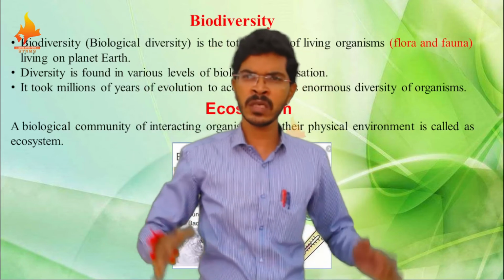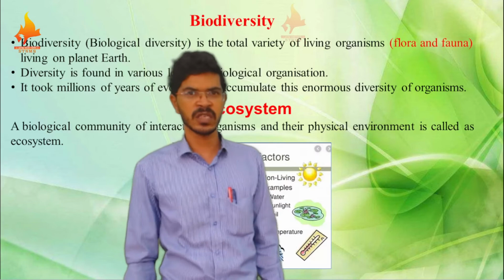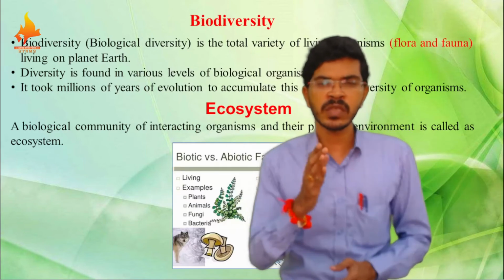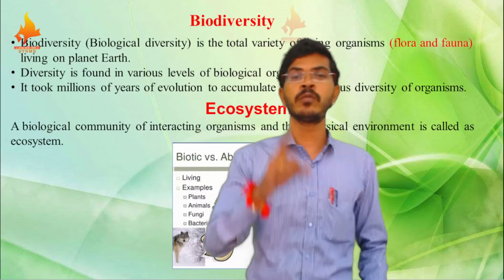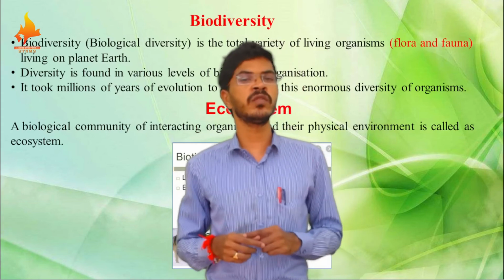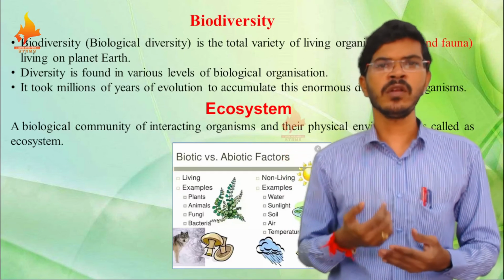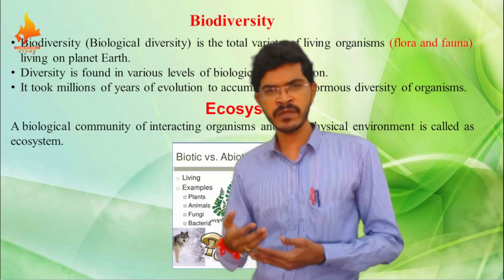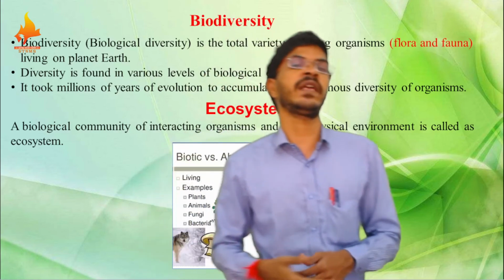Class VIII | Science | Introduction to Biodiversity | By Mr. Anil Kumar